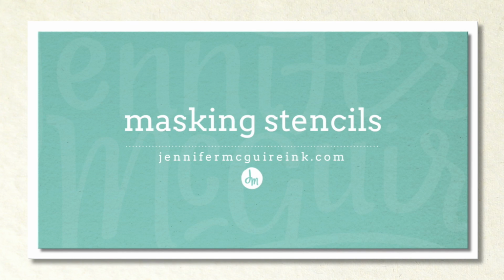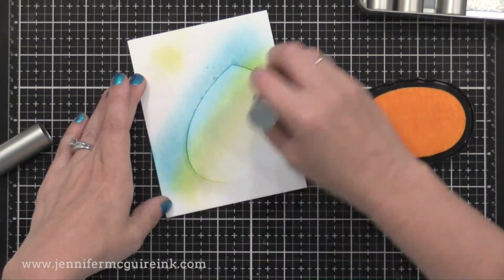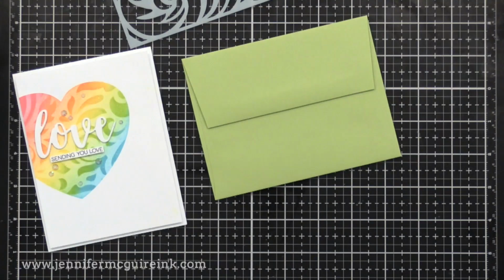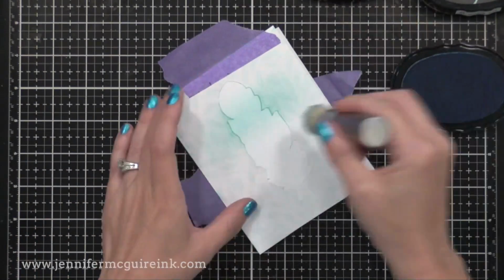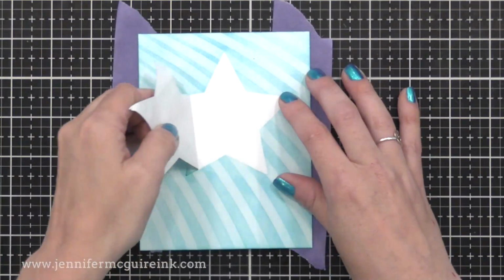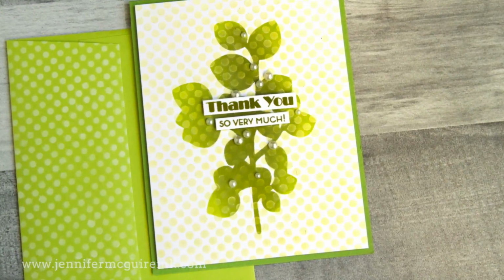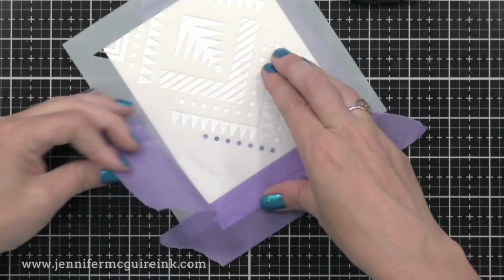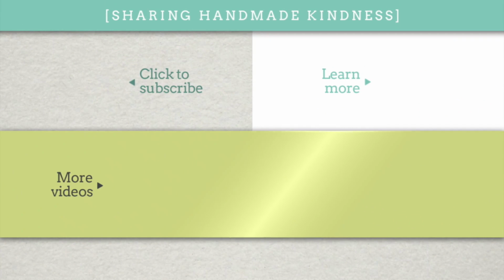Masking Stencils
Using masking and stencils together for fun techniques.

SUPPLIES
These are the main supplies used. Product disclosure below.

• Die Cutters
• Avery Removable Ahdesive Sheets